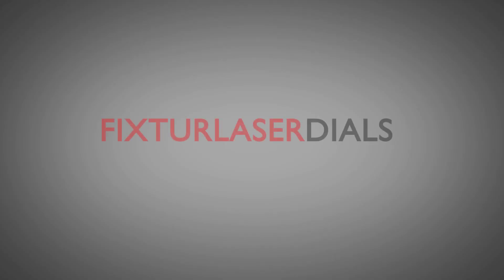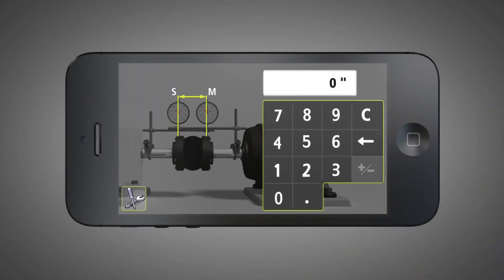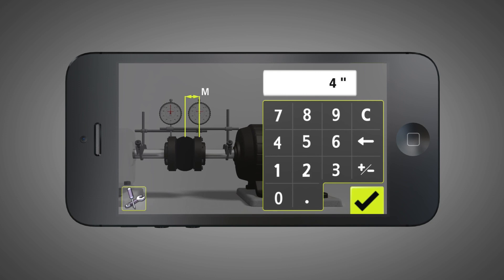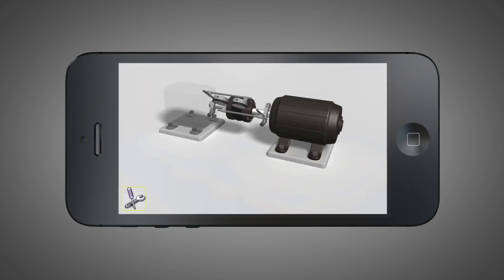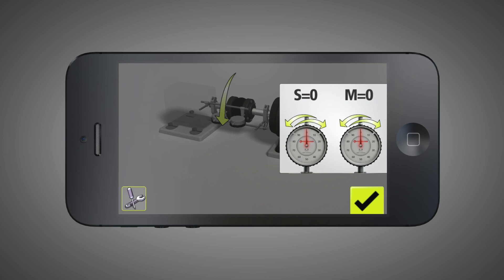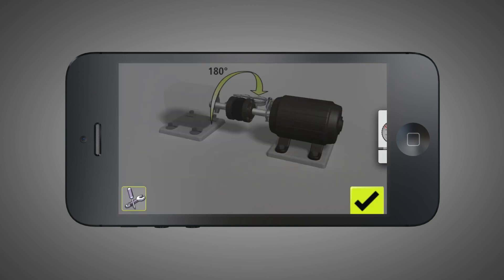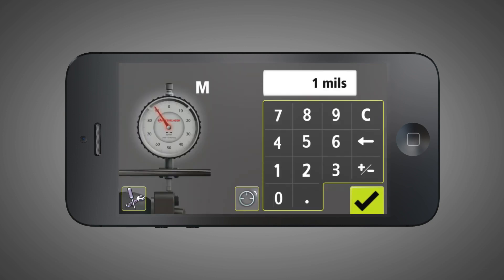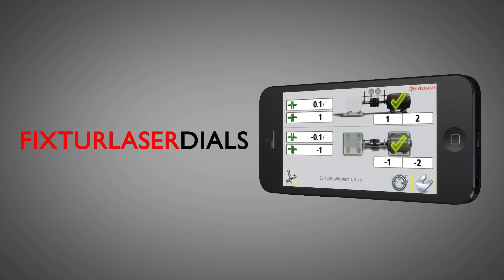Dial Indicator Alignment App - FREE | ACOEM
The new Dials app guides the user through the dial indicator shaft alignment process.  Best of all the app does all the math.  The app uses the Verti-Zontal Compound Move method created by Acoem -- which requires just 180 degrees of rotation and uses live dial indicator readings to find precise alignment.  The app is free on either the App Store or Google Play.